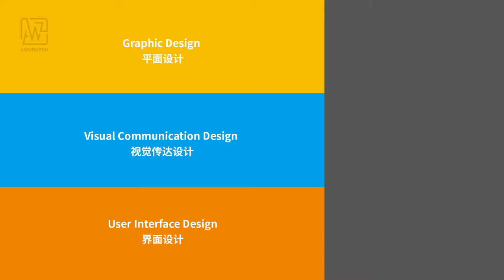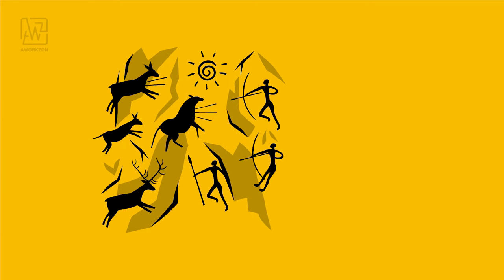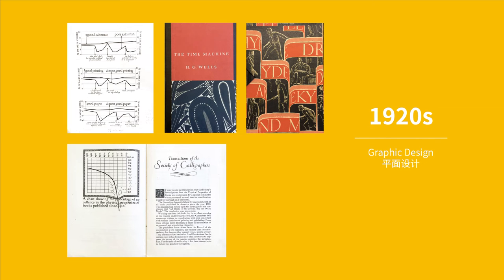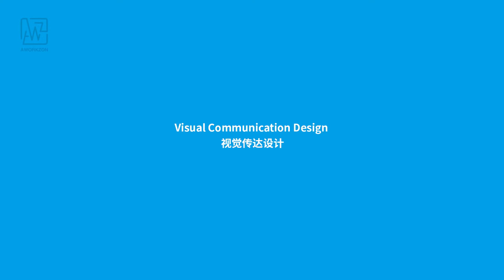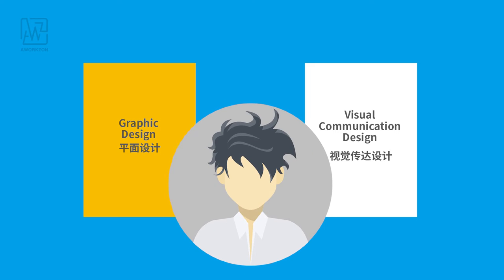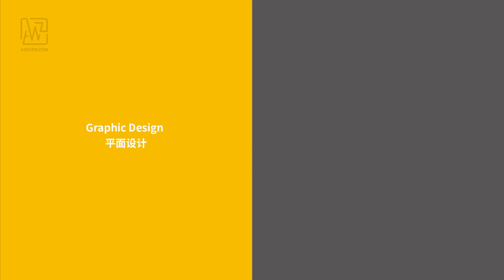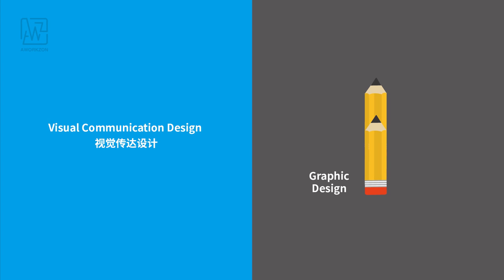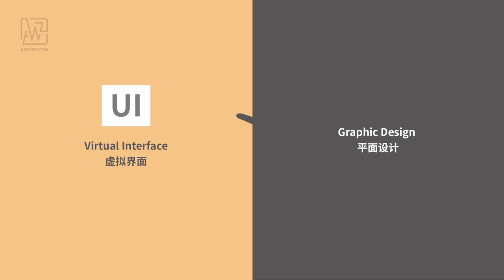20 Graphic Design, Visual Communication Design and UX Design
What is graphic design is a graphic design series produced by AWORKZON It includes 20 video clips telling you what graphic design is and what you should do as a beginner. This course introduces all aspects of graphic design, such as advertising, color, image, VIS, logos, photography, typography, printing, package, editorial design and design software.

Thanks to all backers from Kickstarter and support from our fans, this video series continues and gets more people involved.